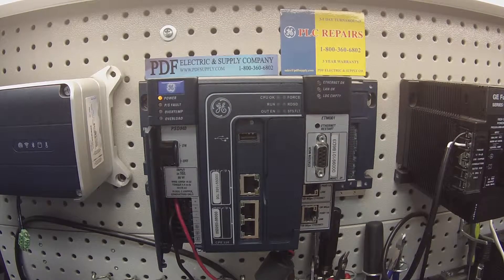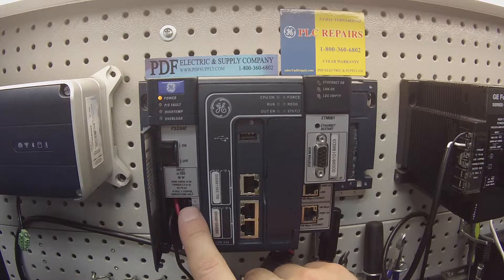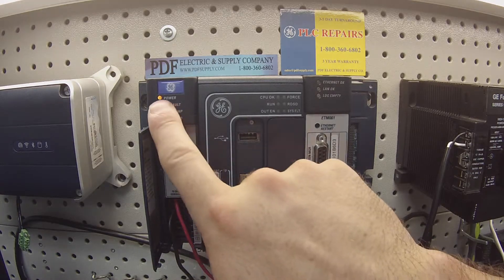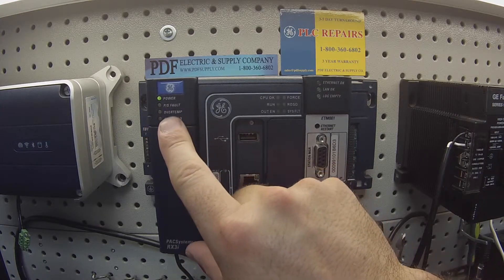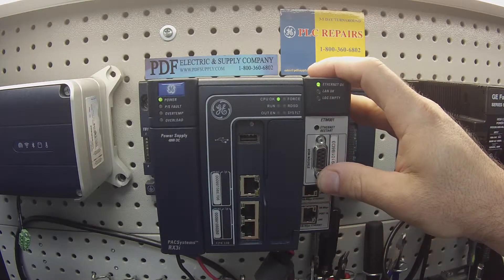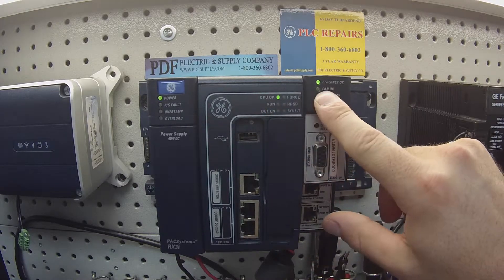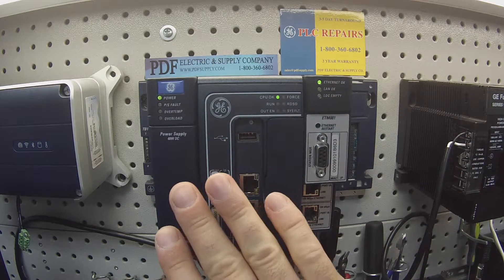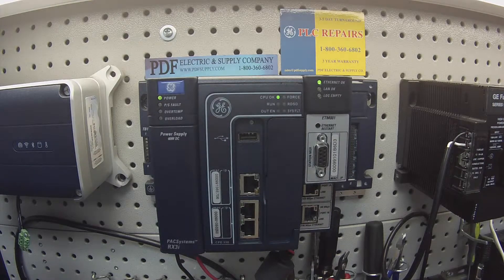How-To Troubleshoot: IC695PSD040 (GE Rx3i Power Supply Troubleshoot Tech Support)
This video is to show how to test the IC695PSD040 GE Rx3i Power Supply (Troubleshoot Tech Support).

Click here for more information on the IC695PSD040 (GE Rx3i Power Supply)

IC695PSD040
GE Intelligent Platforms / GE Fanuc RX3i PacSystem
[RX3i 24VDC power supply, 40 watts; IC695P IC695PS IC695PSD]

- Power Supply IC695PSD040 is a 40-Watt supply that operates from an input voltage source in the range of 18 VDC to 30 VDC.
▪ +5.1 VDC output
▪ +24 VDC relay output that can be used to power circuits on Output Relay modules
▪ +3.3 VDC. This output is used internally by RX3i modules with IC695 catalog numbers

                                               ***Caution***
1. Only one IC695PSD040 can be installed in a PACSystems
RX3i (IC695 catalog number) Universal Backplane.

2. This Power supply cannot be used with other RX3i power supplies in redundant or increased capacity modes.

3. Power Supply version, IC695PSD040C, or before may cause equipment damage if inadvertently installed in the same backplane as another RX3i power supply.

4. It occupies one slot. If the number of modules required exceeds the capacity of the Power Supply, the additional modules must be installed in Expansion or Remote backplanes.

5. The Power Supply indicates when an internal fault occurs so the CPU can detect loss of power or log the appropriate fault code.